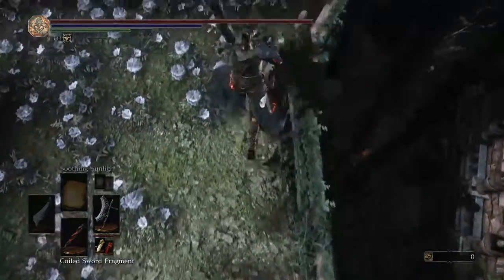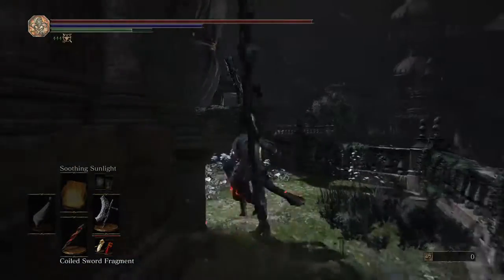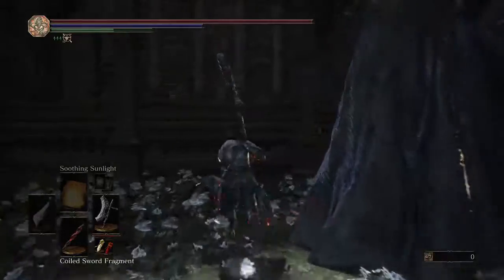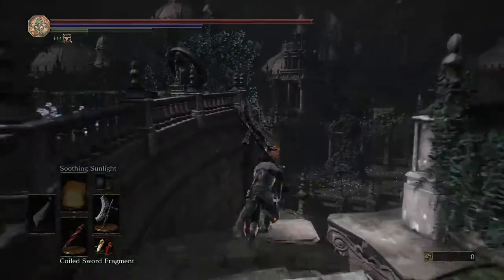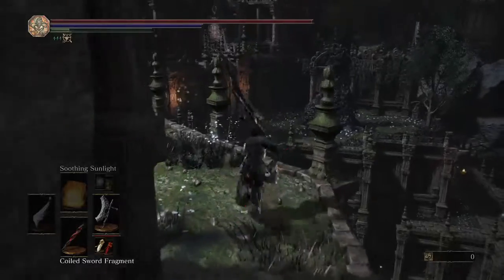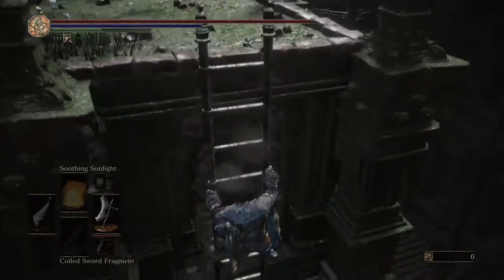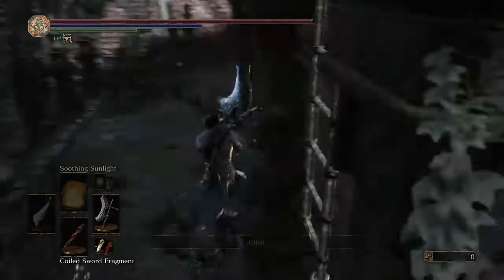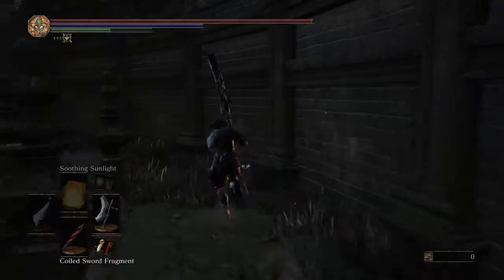DS3 | Ringed City DLC | COVETOUS GOLD SERPENT RING +3 | Location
This is a great ring to have because it gives you a lot of item discovery.